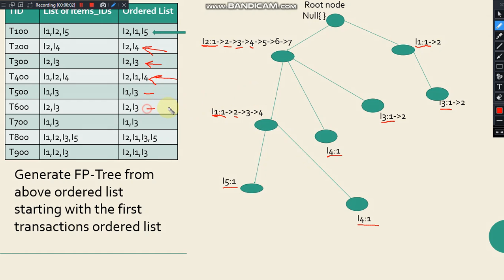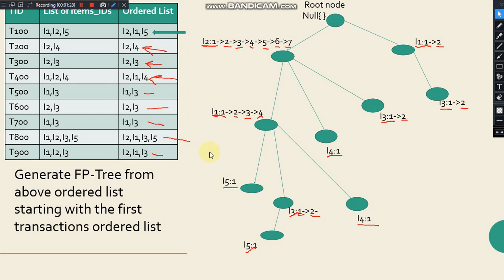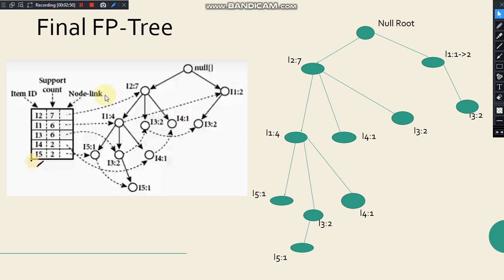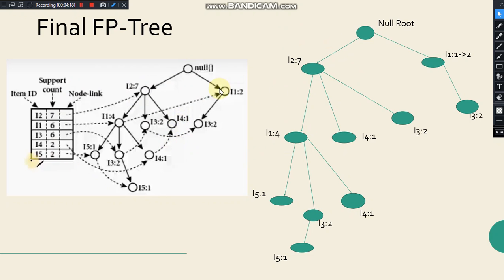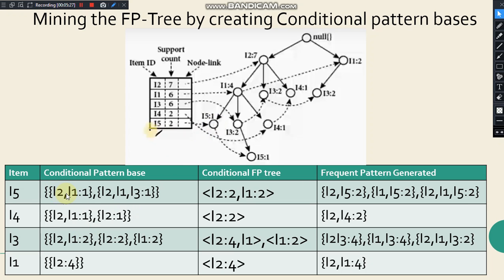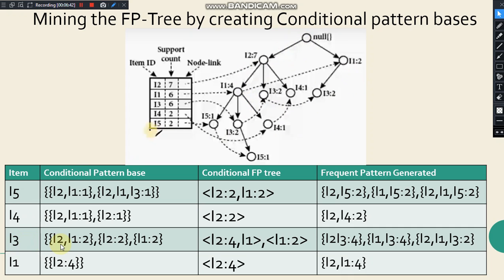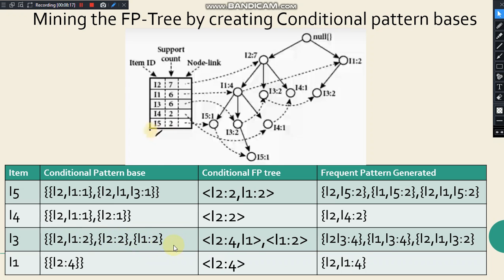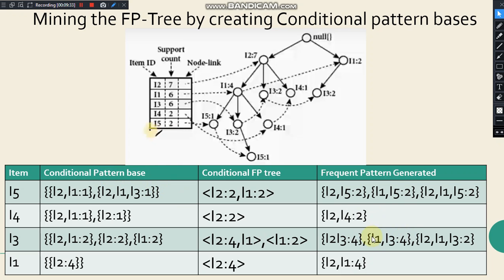Association mining FP tree for finding frquent itemsets part2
please refer Part 1 before this video .